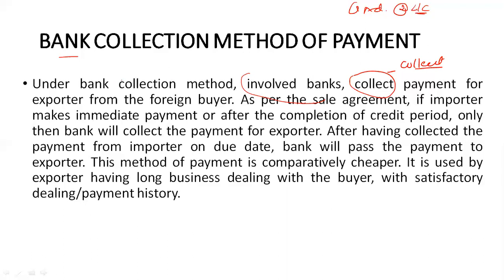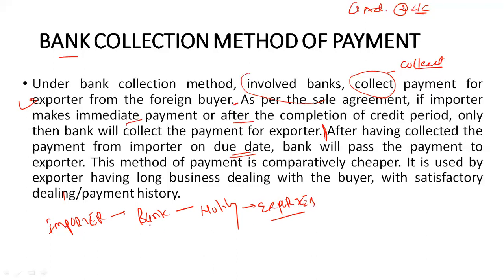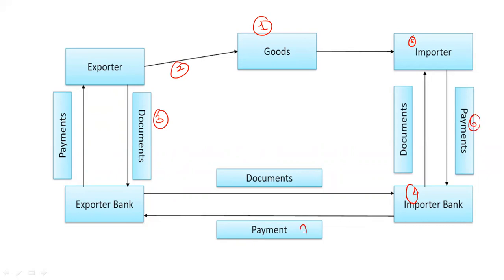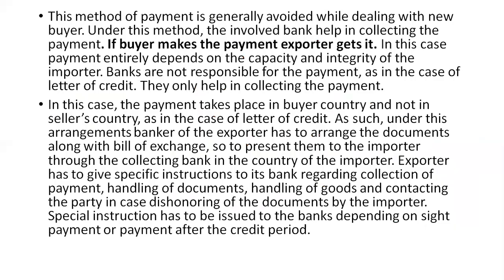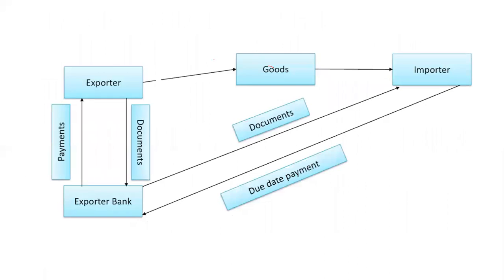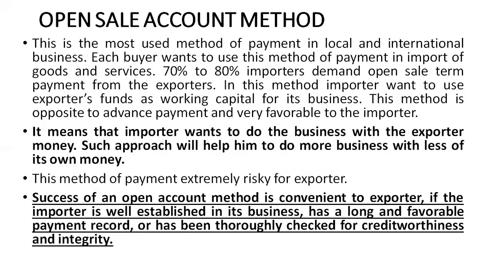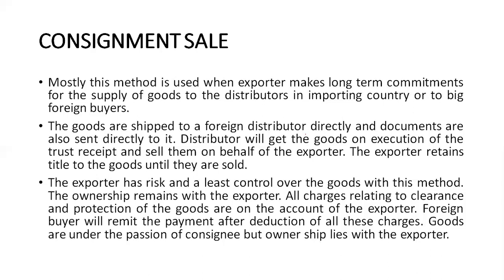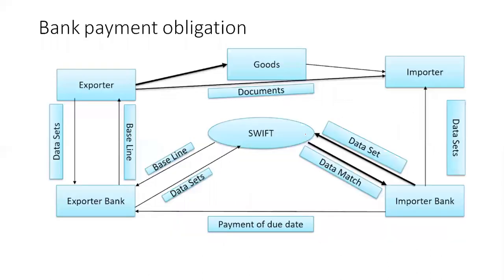Bank collection and Consignment wise payment